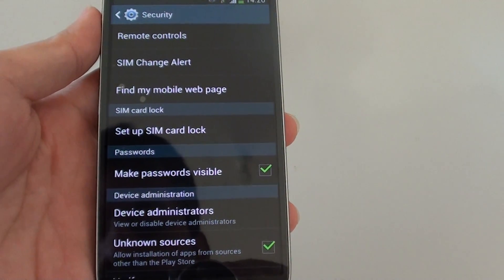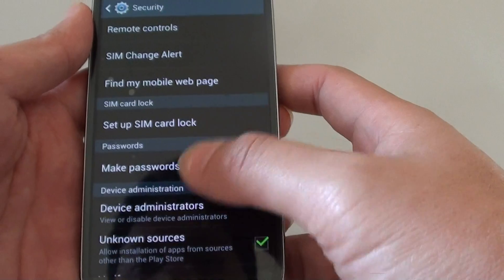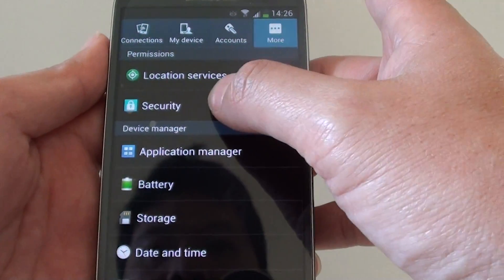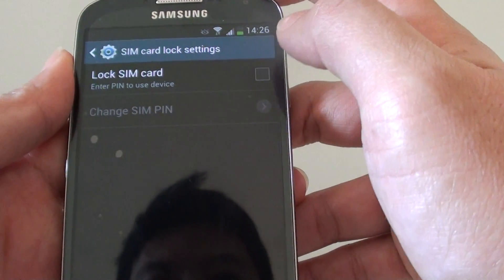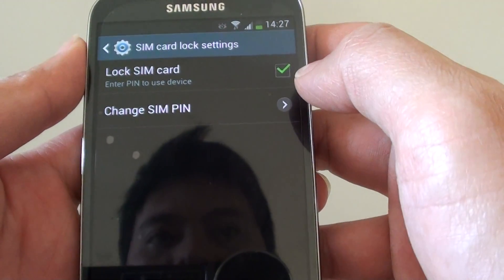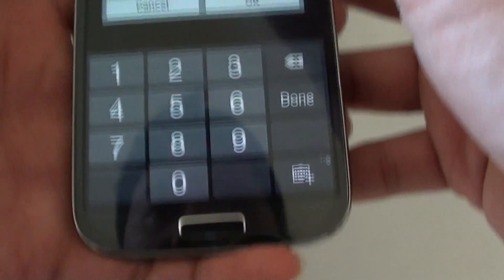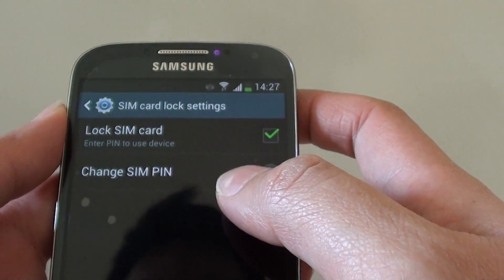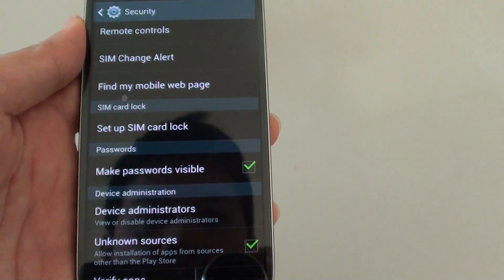Samsung Galaxy S4: How to Setup SIM Card Lock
Learn how to setup SIM Card Lock on the Samsung Galaxy S4. When you switch on the phone power you are require to put in the SIM PIN in order for you to make call or send SMS messages.